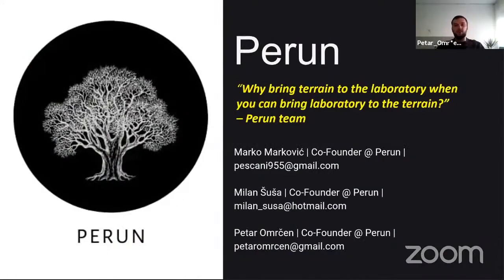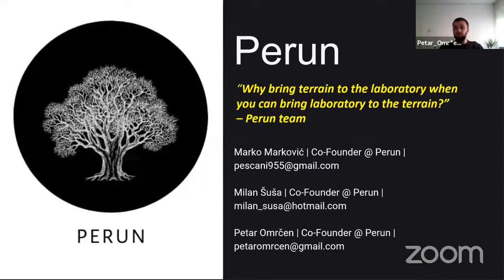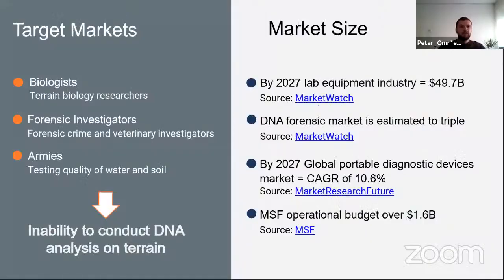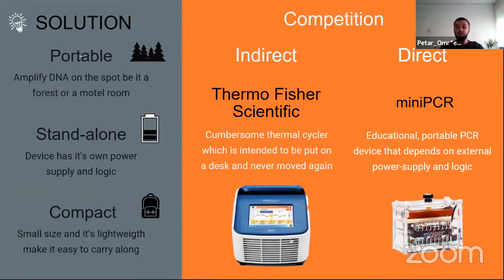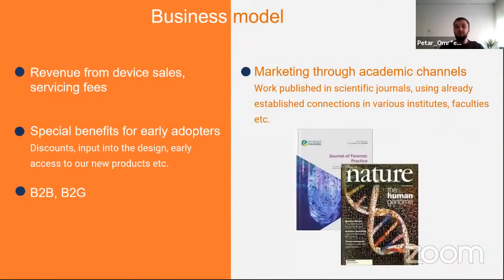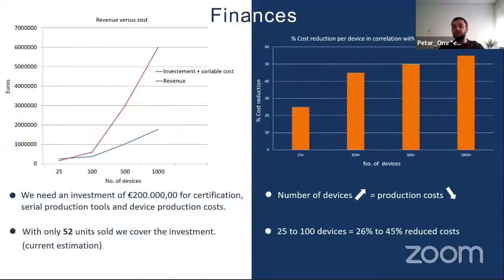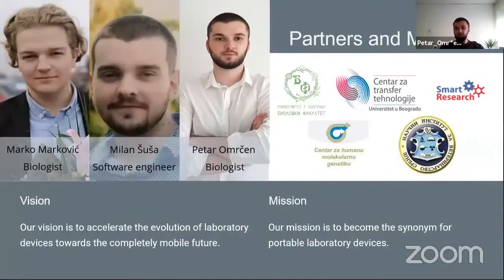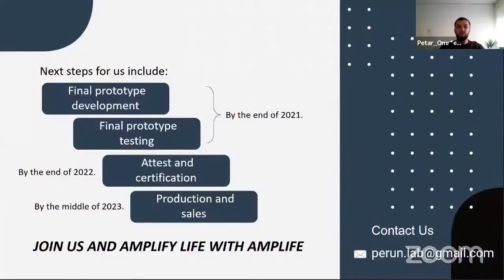Danube Cup 2021 Semi Final 2